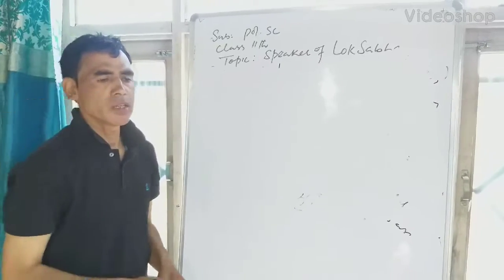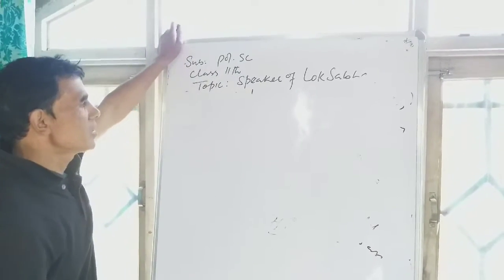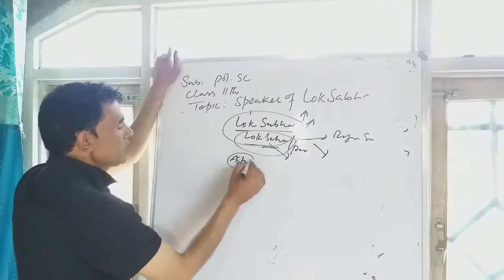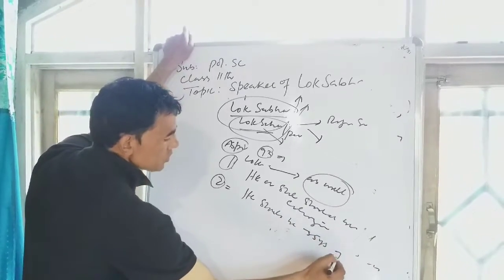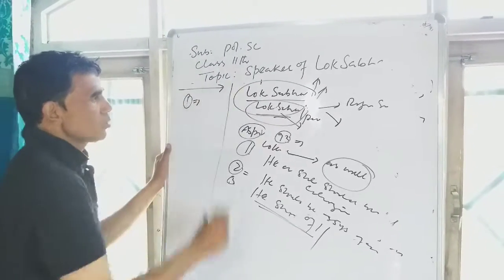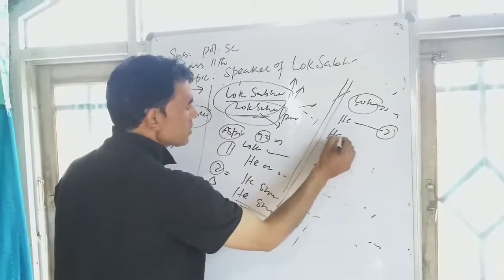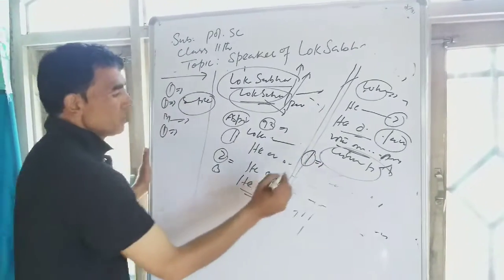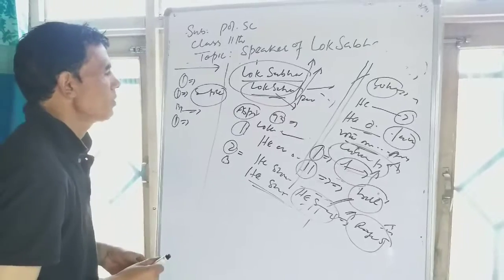Class 11th political science topic speaker of lok sabha a short video by G m khan ( BHSS kukroosa)